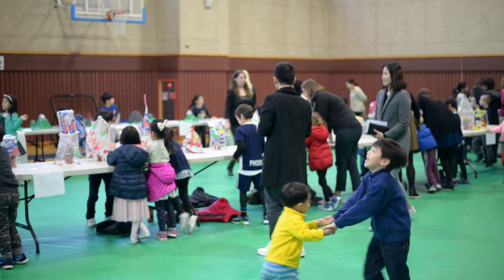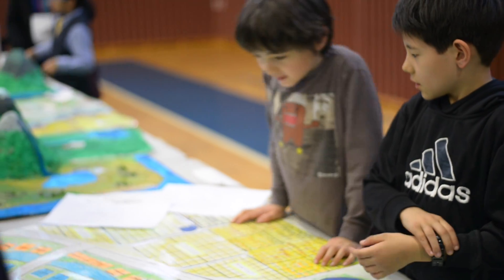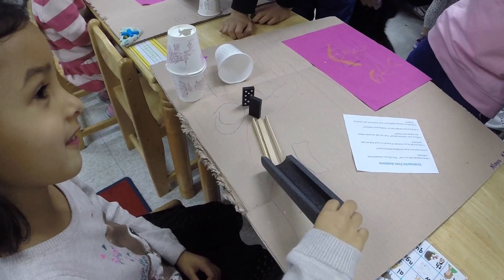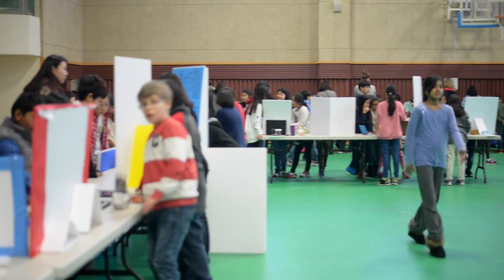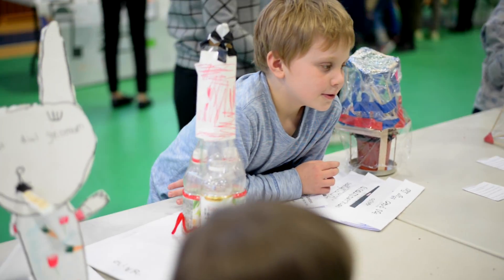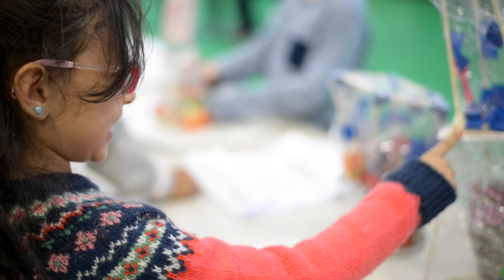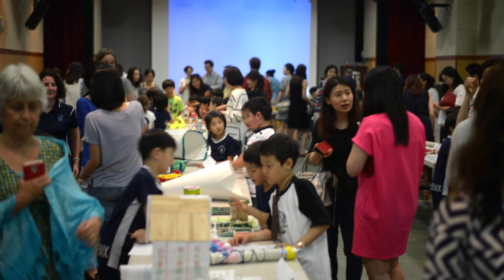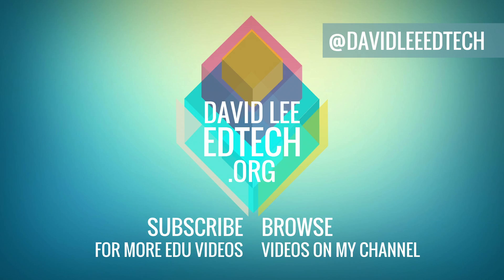Elementary Expo: Project-Based Learning Public Project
The Elementary Expo is a showcase of student work. Students demonstrate the knowledge and skills they gained from project-based learning units to a public audience.